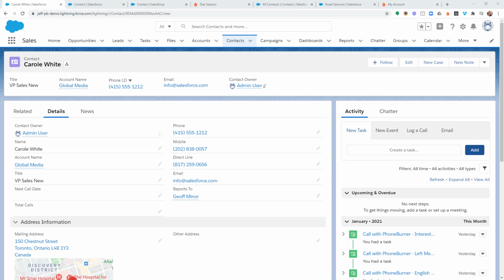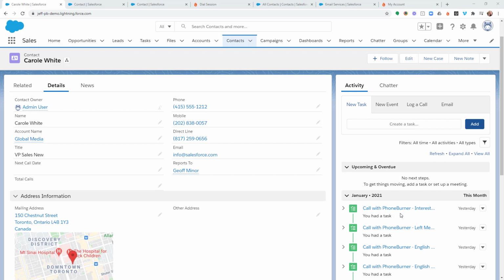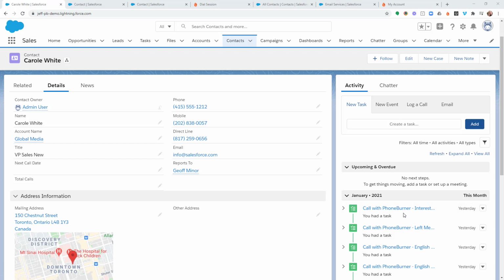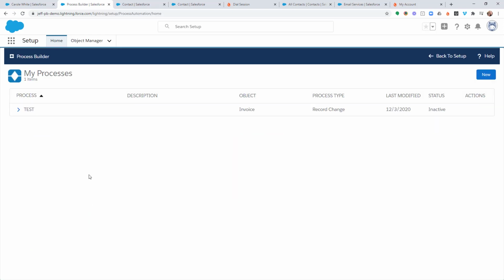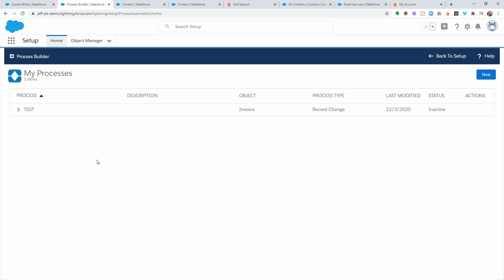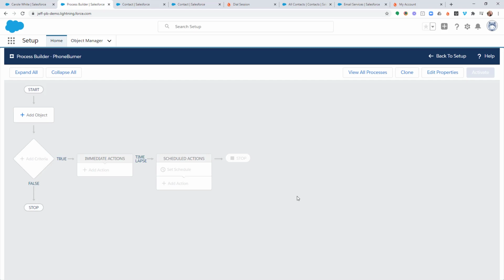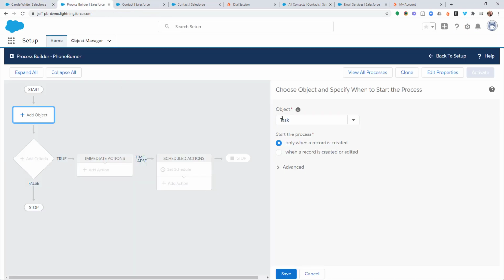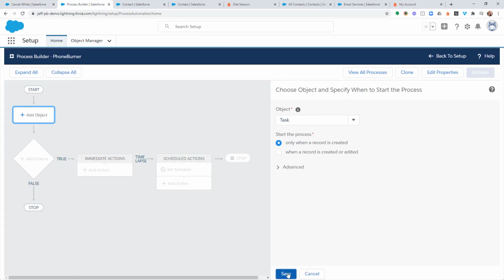Salesforce - Why and how to start building a process in process builder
Let's start talking about automation